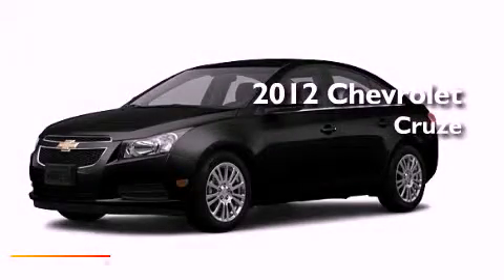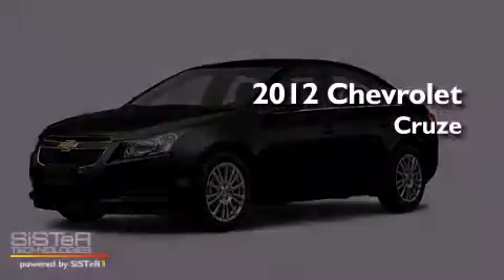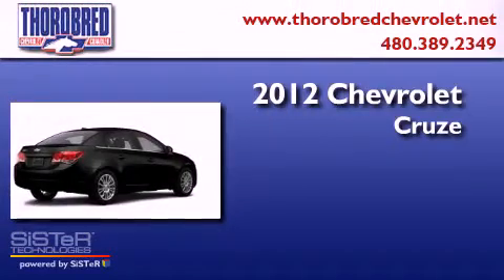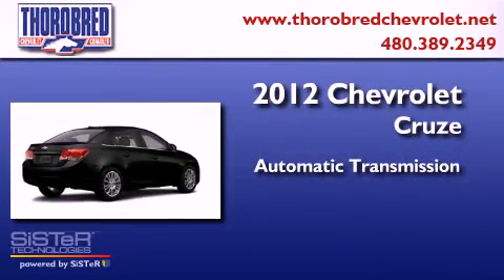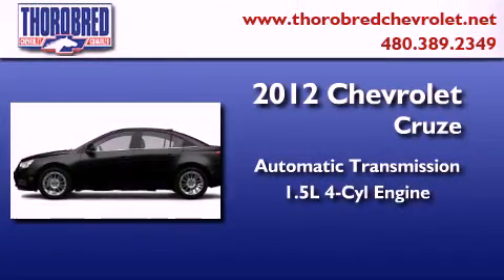2012 Chevrolet Cruze Chandler AZ 85225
Year : 2012
 Make : Chevrolet
 Model : Cruze
 Engine : 1.4L 4 Cyl. Sequential-Port F.I.
 Trans . : 6 Speed Automatic
 Exterior : Black Granite Metallic

 Stock : 120144

 2121 N. Arizona Avenue